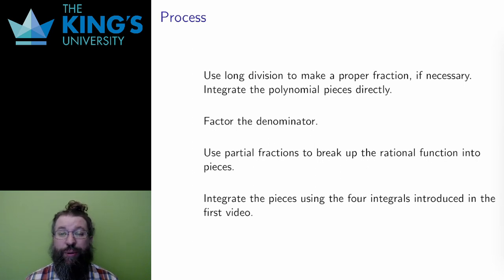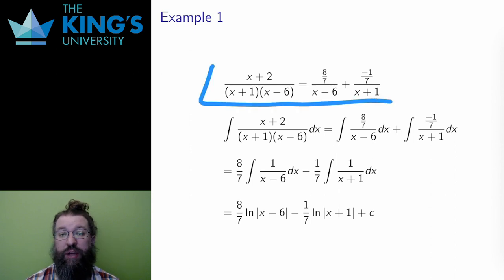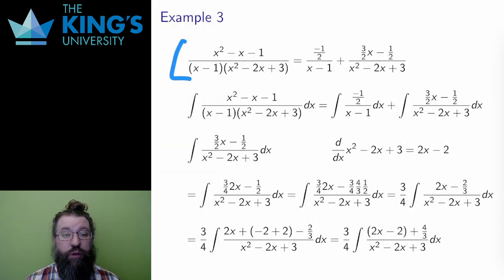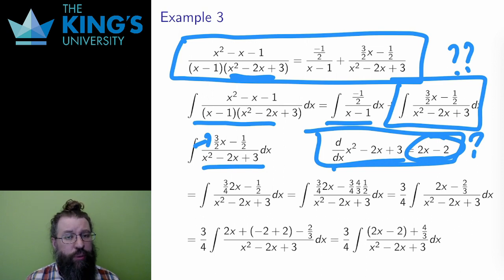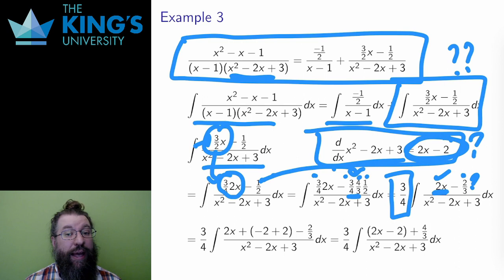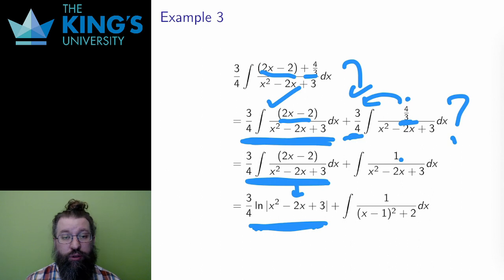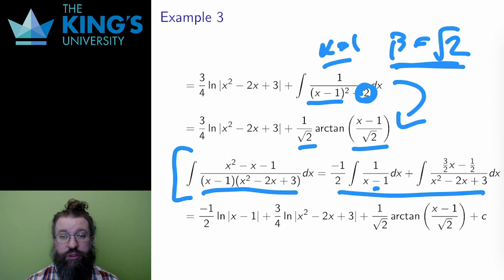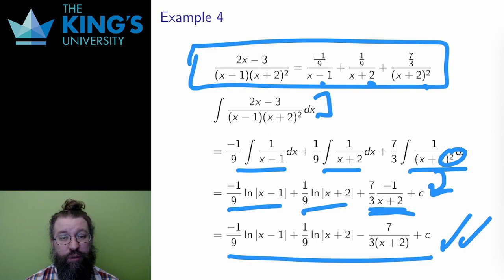Math 205 Week 4 Video 5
Integrals of Rational Functions